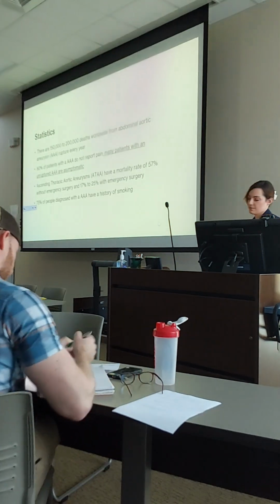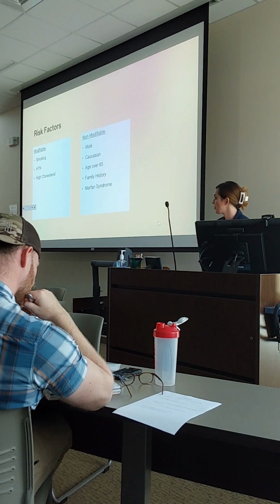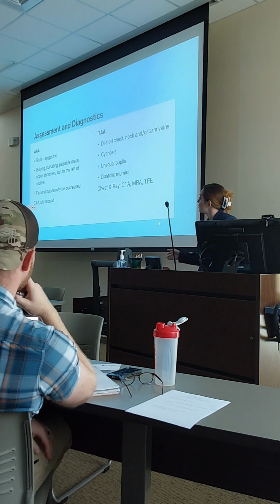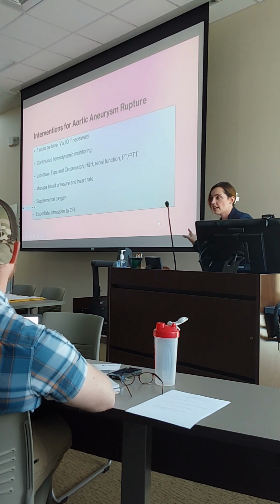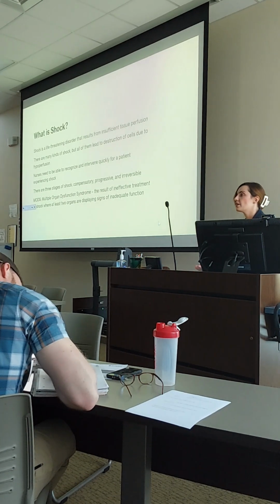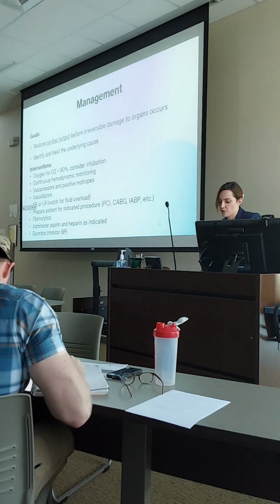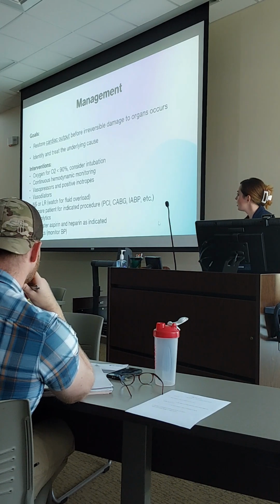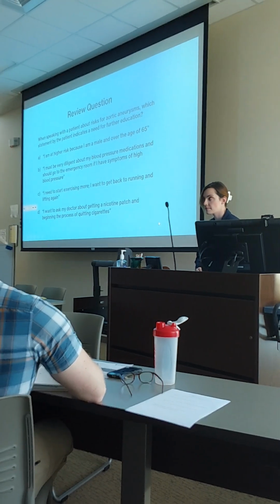Teaching Plan Presentation Assignment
This presentation includes my original Teaching Plan on aortic aneurysms with the addition of cardiogenic shock.